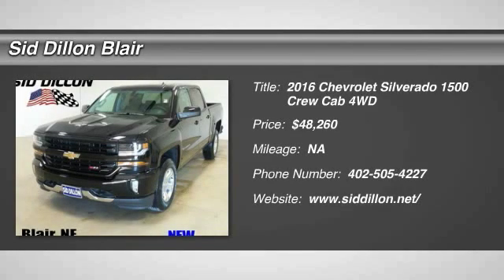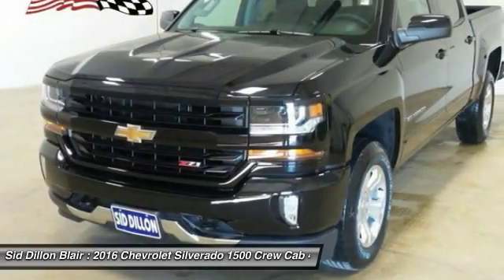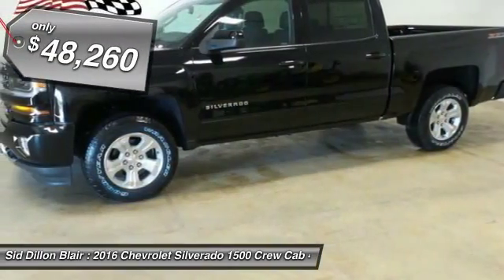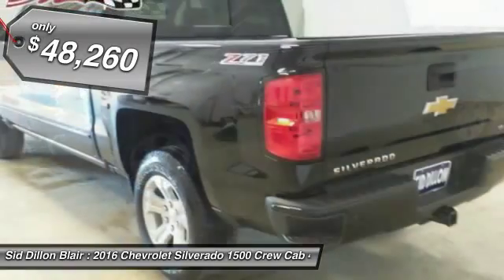2016 Chevrolet Silverado 1500 316794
2016 CHEVROLET SILVERADO 1500 Blair, NE
Stock# 316794